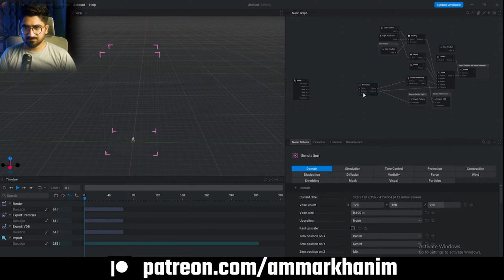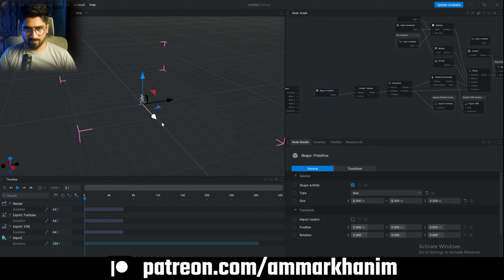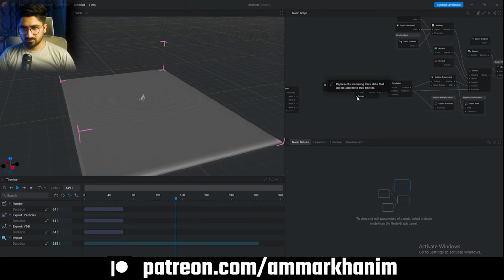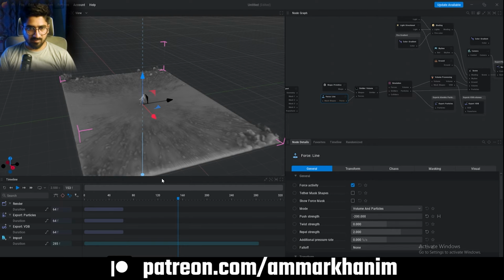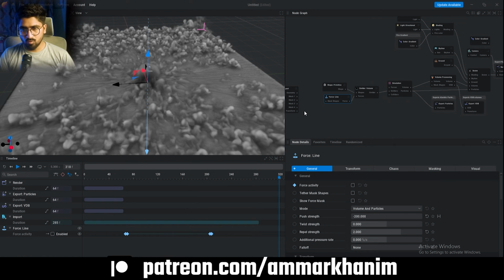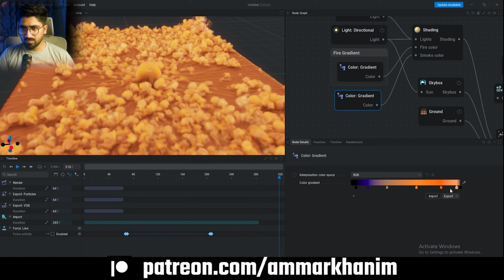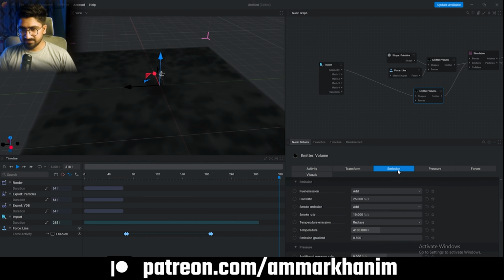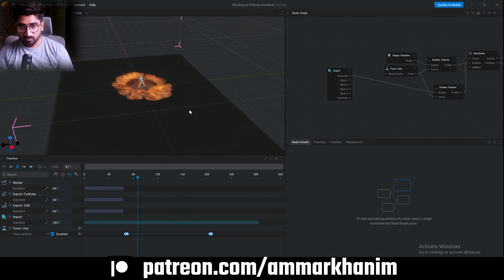Embergen for Beginners: Cinematic Effect Part 04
Learn how to create a stunning Tornado in just 5 minutes with Embergen! This beginner-friendly tutorial will teach you the basics of using Embergen to craft epic Tornado for your projects. Start your journey into the world of realistic simulations today.